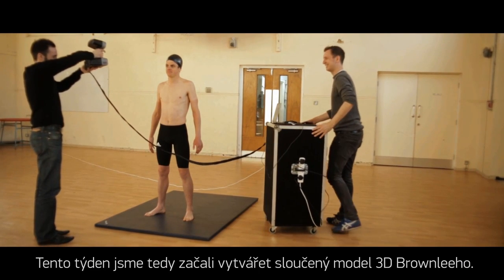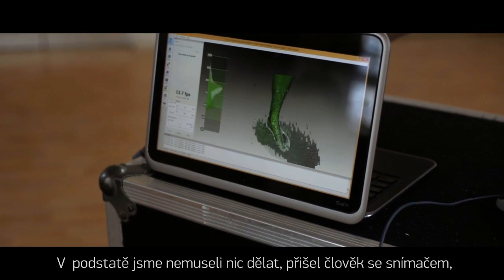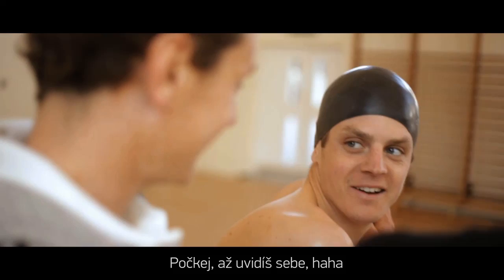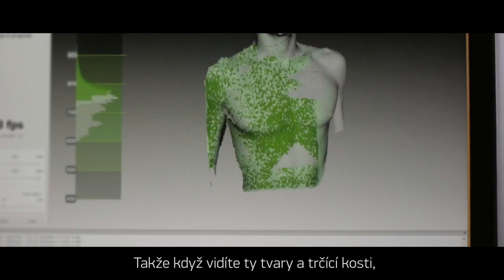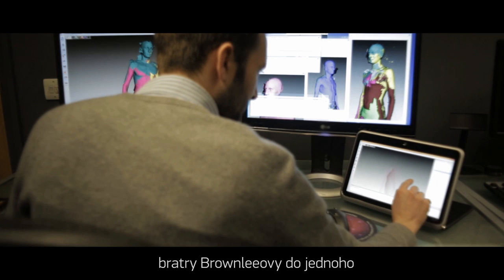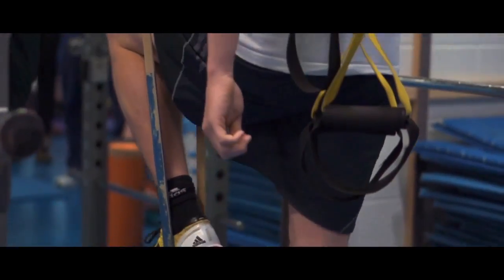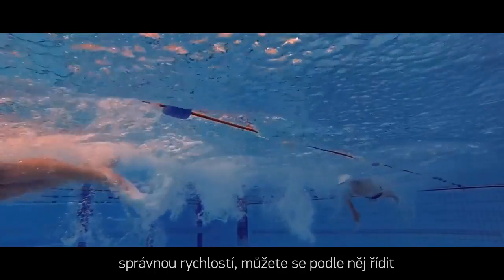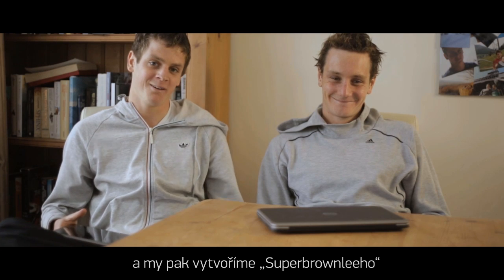Brownleeovi - druhý týden